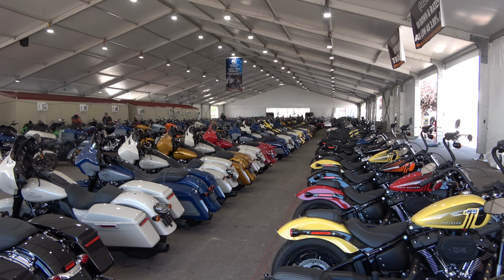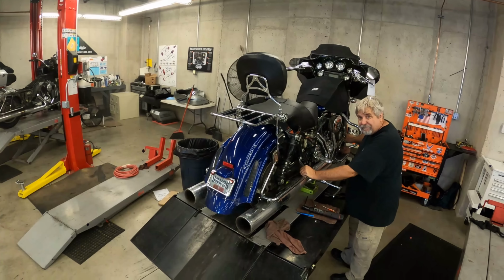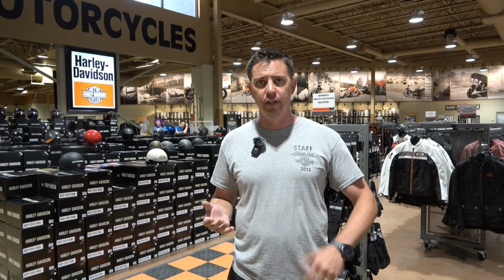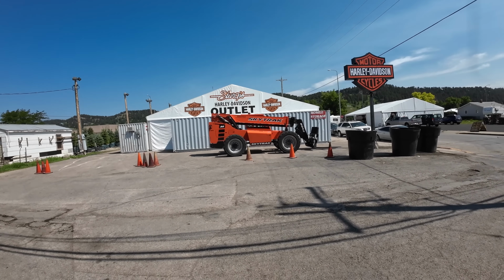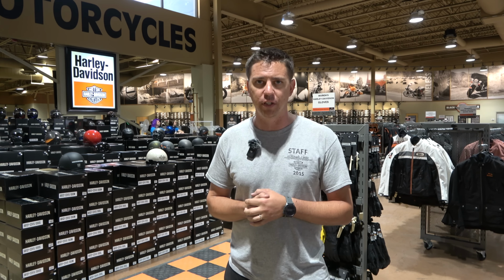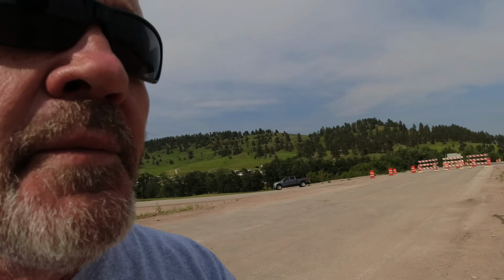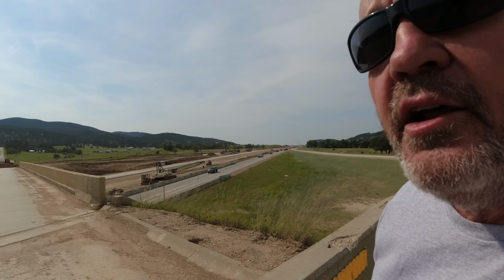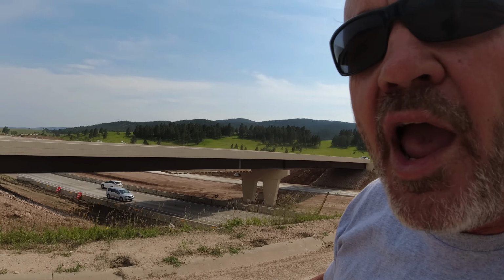Breaking News Sturgis Rally Exit 37/ Black Hills Harley Davidson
Wow got a couple quick updates for you. First is The Construction at Exit 37 which is by KickStands. Next Black Hills Harley Davidson starts the PreRally at Exit 55. Check out all this breaking News.

Fuel Card info

Use or code:   RVRH1031

Web Page: BobandTams.com
AMAZON STORE:

On All Referrals let them know we referred you:
Boondockers Welcome Stanferd98 let them know we referred you